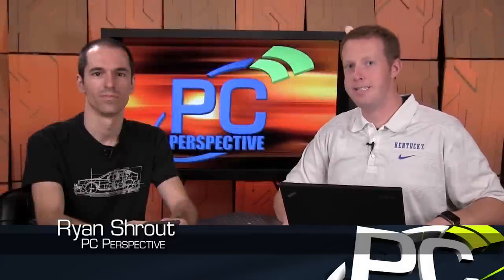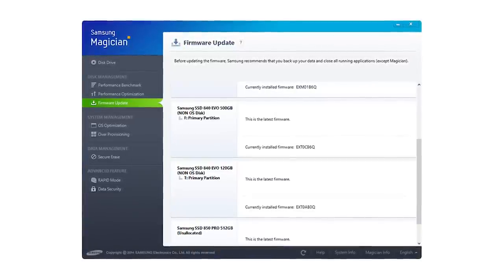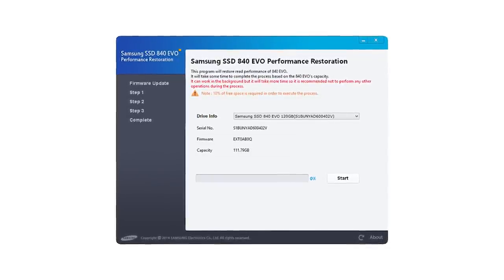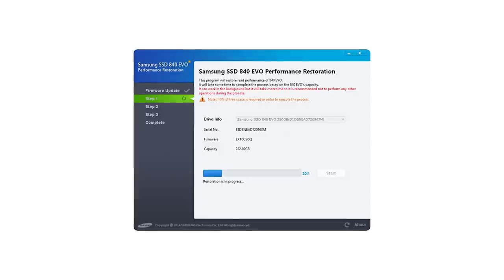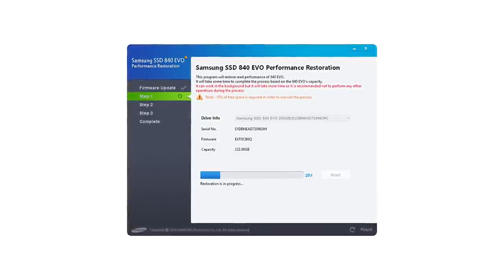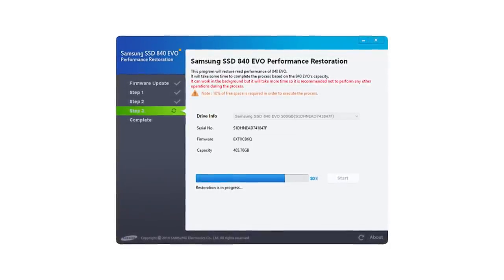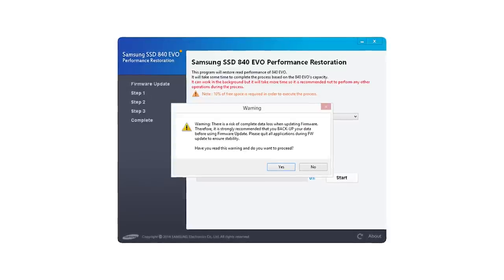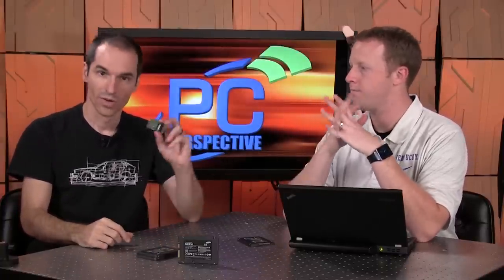Samsung 840 EVO Performance Restoration Tool preview - Getting EVOs back up to speed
As some of you may have been tracking, there was an issue with Samsung 840 EVO SSDs where ‘stale’ data (data which had not been touched for some period of time after writing it) saw slower read speeds as time since written extended beyond a period of weeks or months. The rough effect was that the read speed of old data would begin to slow roughly one month after written, and after a few more months would eventually reach a speed of ~50-100 MB/sec, varying slightly with room temperature. Speeds would plateau at this low figure, and more importantly, even at this slow speed, no users reported lost data while this effect was taking place.

Since we first published on this, we have been coordinating with Samsung to learn the root causes of this issue, how they will be fixed, and we have most recently been testing a pre-release version of the fix for this issue.